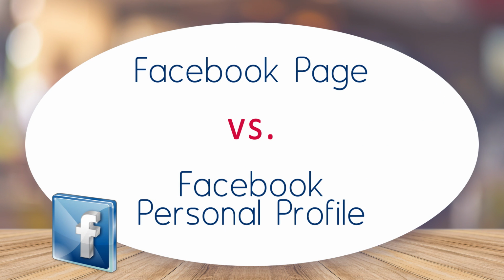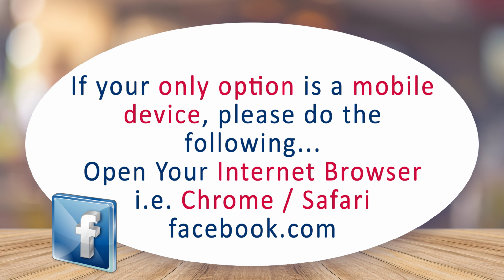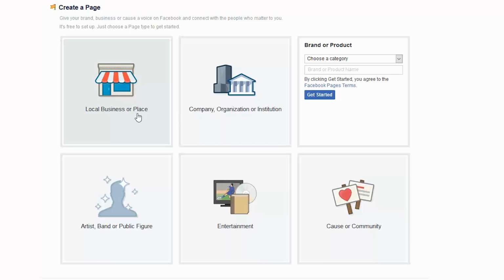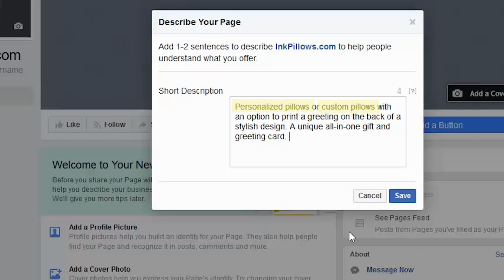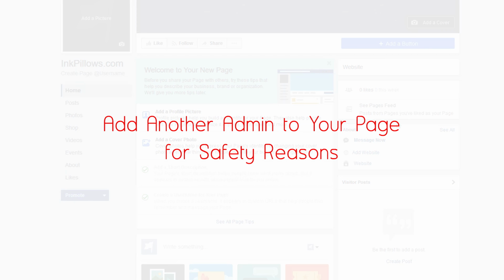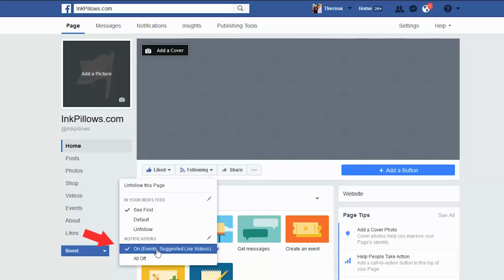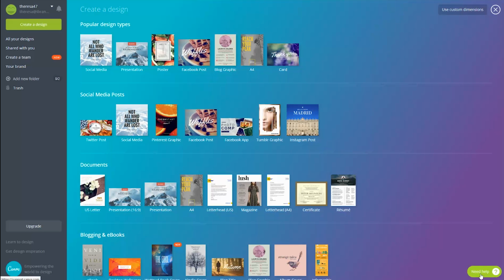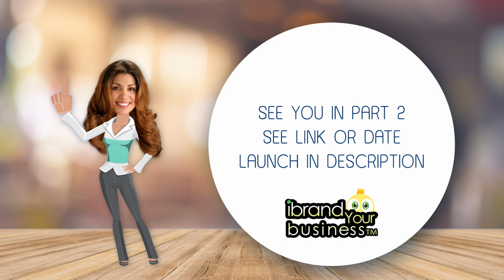How to Create a Facebook Page - 2017 Part 1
Part 2: How to Create a Facebook Page 2017 – Settings and Page Info – Launched 5/19/2017 / Fixed version 6/29/2017
Part 3: How to Create a Facebook Page 2017 Part 3 – Install Apps, Posting and Intro to Ads –Launched 6/9/2017
Part 4: How to Create a Facebook Page 2-17 Part 4 – Advertising and Pixel Installation on Website – ETA TBD - NOTE: Facebook is rolling out new stuff, and I've been waiting for them to finish up part 4. In the meantime, here is a great free resource for everyone wanting to learn more about ads on Facebook.

I'm Theresa Santa from iBrand Your Business. I'm so glad to be bringing you this Tutorial. The date I started this tutorial is Feb. 1, 2017. Yes, it is May 5, 2017 when it was published. I wanted to make sure that I cover everything in each parts of these video series.

This tutorial will be broken into several videos because I will be showing you a lot more than just creating a Facebook page. I’ll actually be quite detailed for those of you who are new to Facebook.

These videos are designed to also get you started on managing your page and growing your audience, so you feel more comfortable in what you are doing with your page once it’s created. If you are watching this on YouTube, I’ll put the videos in the description with the titles and will add part 1, part 2, Part 3 etc. and I'll be updating the dates of when they are released on YouTube.